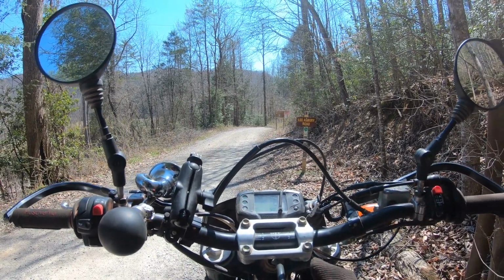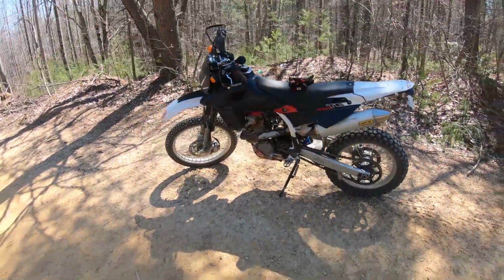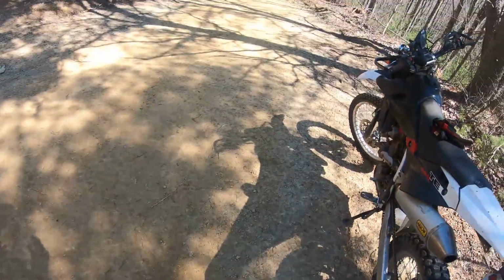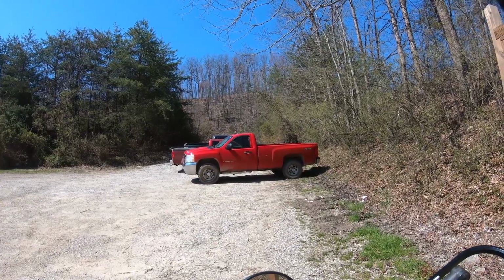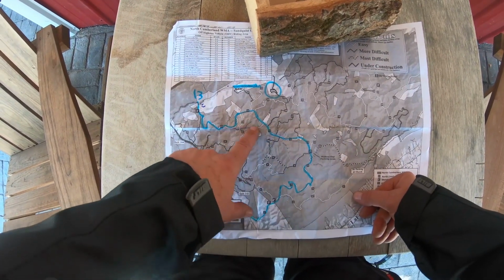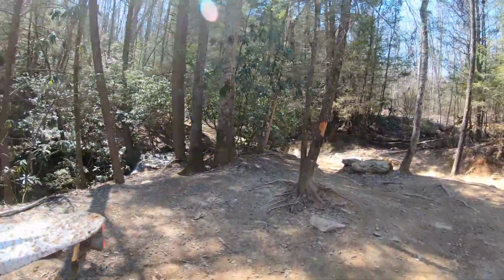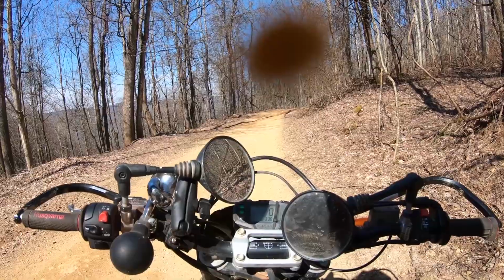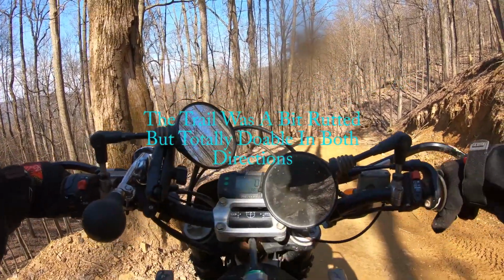I ride ROYAL BLUE for the first time and My First Ride in 2019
I needed to get out and ride, and the rare opportunity presented itself at the end of March.  On my way up towards Cincinnati I took one day to ride the trail systems near the Ride Royal Blue campgrounds.  It turns out that the people who own that property pretty much own all of the campgrounds surrounding the riding area.  They've got a good thing going there.  I also got a chance to try out some new gear.  My LS2 dual sport helmet and my Gaerne G React Boots, not to mention my brand new GoPro 7 Black.  Everything performed very well.  Please watch and let me know what you think.